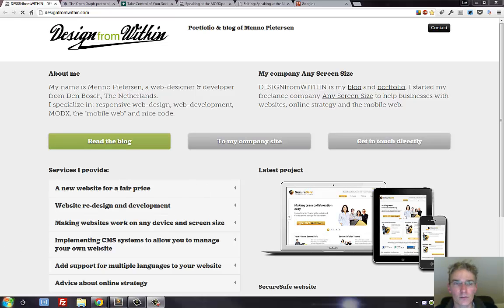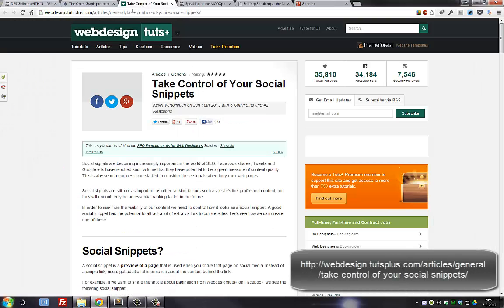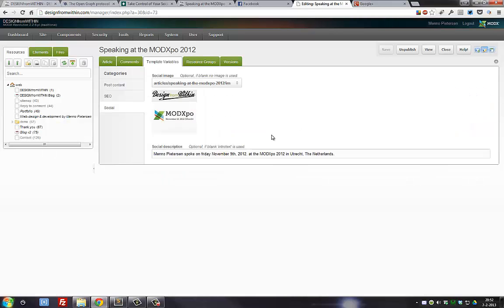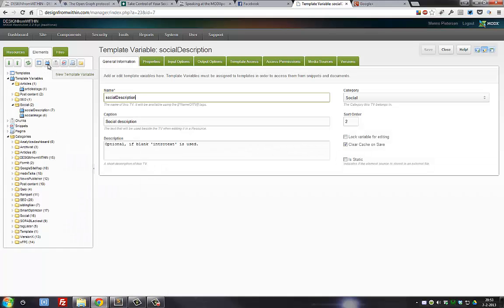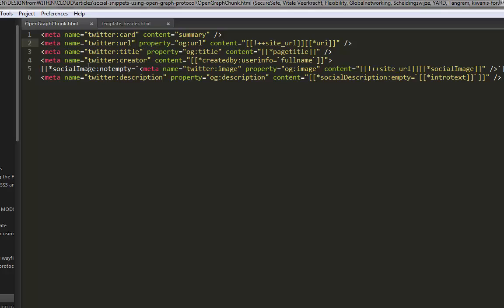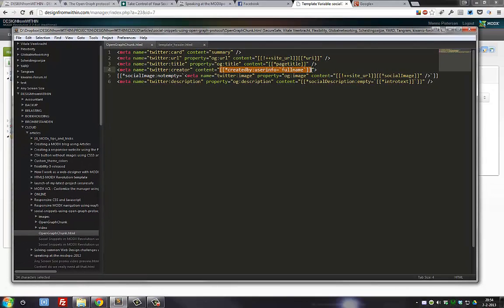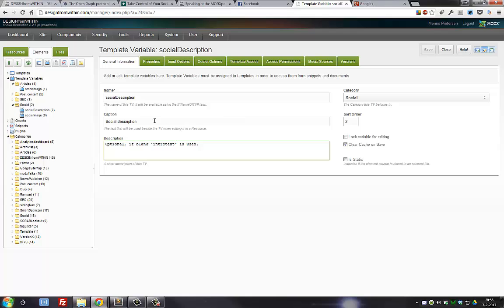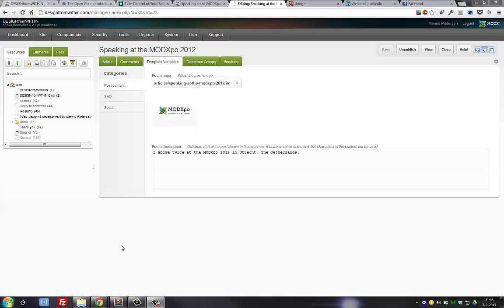Social Snippets in MODX Revolution using the Open Graph Protocol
About this video:
In this tutorial I will show you how to use the Open Graph Protocol to get great social data for your MODX Revolution website.
Social media are important on the web, therefore it is a good idea to think about how your website or post will look when linked to in various social media.
When someone links to your blog post on Facebook or LinkedIn how is the link displayed? Are you aware of and controlling the information that is being displayed?